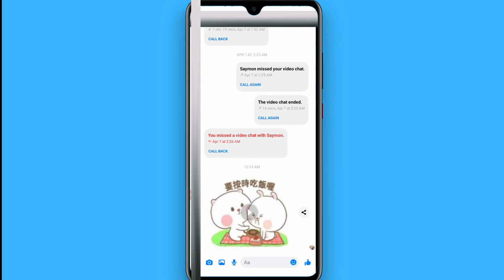How To Save Videos On Messenger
Learn How To Save Videos On Messenger

In this video I will show you how to save videos on Facebook Messenger. This will be a short guide that shows you exactly how to save Messenger videos.

Here's how to save videos on Messenger on Android.